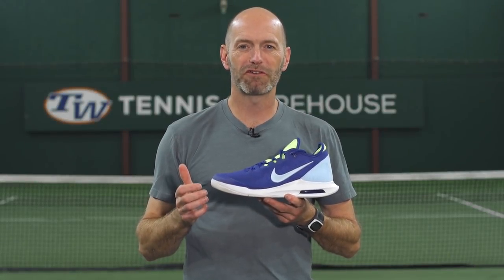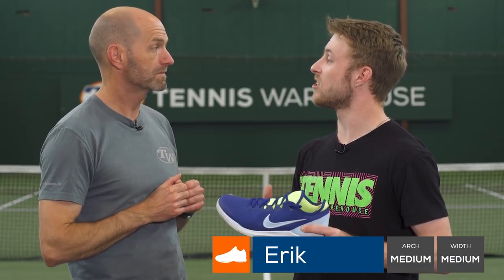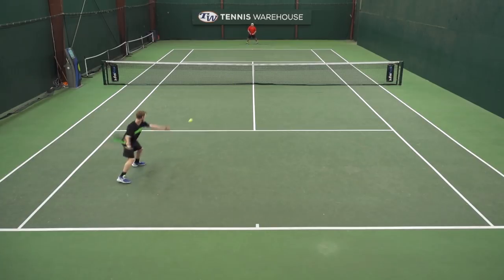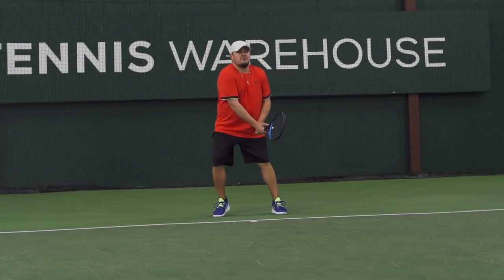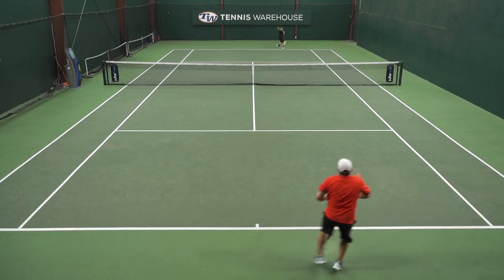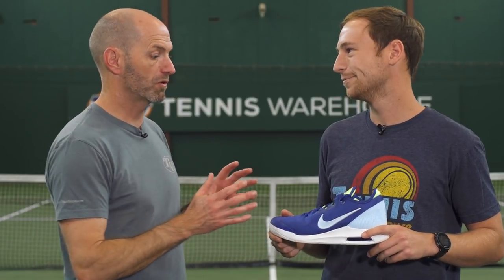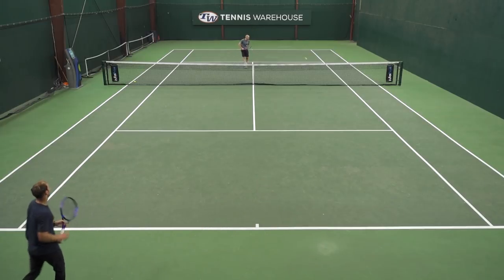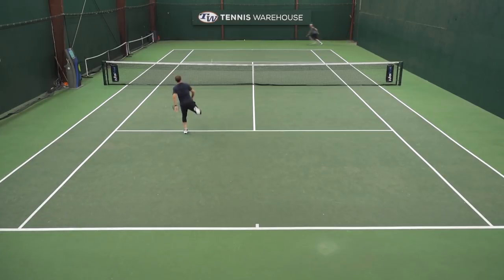Nike Air Max Wildcard Men's Tennis Shoe Review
Players seeking great style and value will want to take a closer look to see what our team of playtesters thought of this new shoe from Nike.